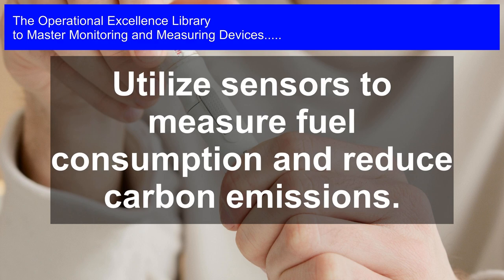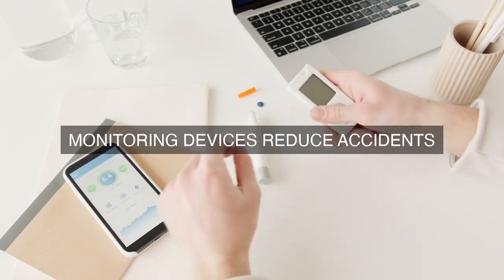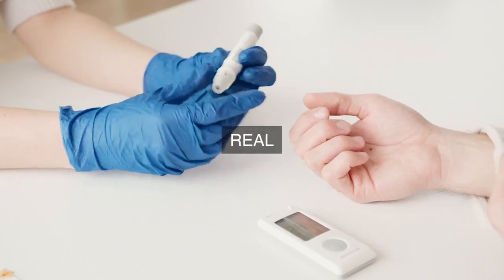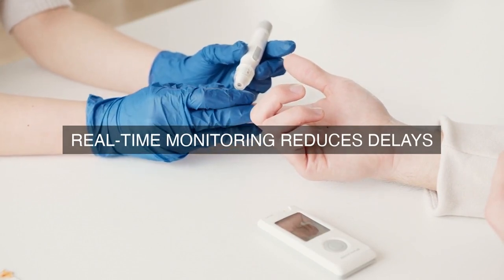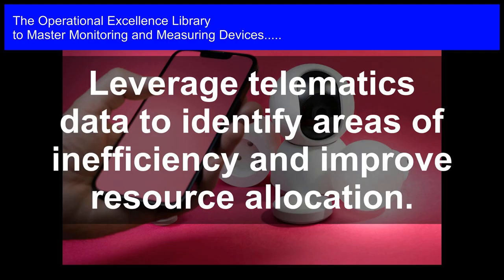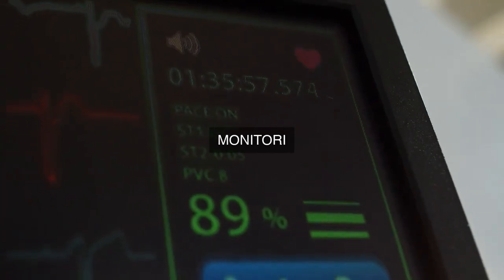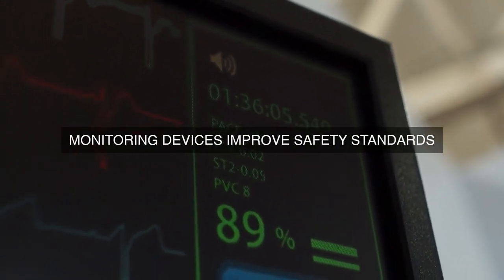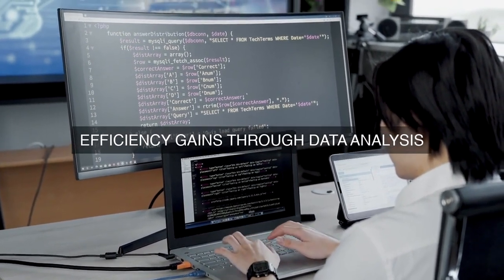Accurate Data: The Key to Efficient, Safe & Cost-Effective Transportation Management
Master Monitoring and Measuring Devices Operational Excellence. Get answers, advanced guidance, how-to's & workflows. Includes customized assessment, critical capability analysis & recommendations.

Monitoring and Measuring Devices Success Formulas in the Video:

Implement GPS tracking to monitor vehicle locations and optimize routes in real-time.

Utilize sensors to measure fuel consumption and reduce carbon emissions.

Leverage telematics data to identify areas of inefficiency and improve resource allocation.

Install cameras to monitor driver behavior and reduce accidents.

Use weight sensors to optimize cargo loads and reduce fuel costs.

Implement RFID tags to track inventory and reduce loss.

Monitor weather conditions to optimize route planning and reduce delays.

Use IoT devices to monitor vehicle maintenance and reduce downtime.

Analyze traffic patterns to optimize scheduling and reduce congestion.

Implement driver scorecards to monitor performance and improve safety.

Transform Your Operations with Proven Strategies for Mastering Monitoring and Measuring Devices!

Are you tired of feeling overwhelmed by the complexity of monitoring and measuring devices in your operations? Do you struggle to optimize performance, reduce costs, and improve quality? This comprehensive guide in the Operational Excellence Library has the answers you've been searching for.

Inside, you'll find:

- The most important questions to ask about monitoring and measuring devices, and long, detailed solutions to ensure you're on the right track

- Real-world case studies with practical examples, actionable steps, and unique perspectives from personal experiences

- Very detailed workflows, complete with timelines and clear responsibilities for each step, to help you solve each question

- An accompanying self-assessment digital downloadable tool to assess your current maturity level and outline steps to take for improvement

With this expert guide, you'll be able to:

- Optimize monitoring and measuring device performance for better quality and reduced costs

- Develop a robust maintenance strategy to minimize downtime and maximize uptime

- Improve data accuracy and reliability for informed decision-making

- Enhance collaboration and communication across teams and departments

- Drive continuous improvement and sustain operational excellence

Don't just take our word for it - this toolkit has been carefully crafted to provide you with the practical knowledge and tools you need to achieve operational excellence. Take the first step towards transforming your operations today!

Work-With-You Warranty